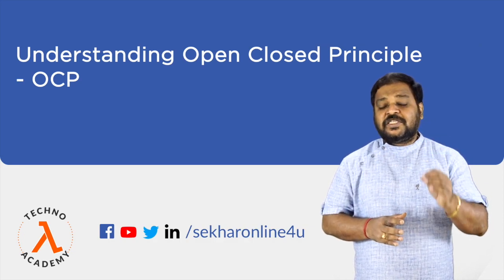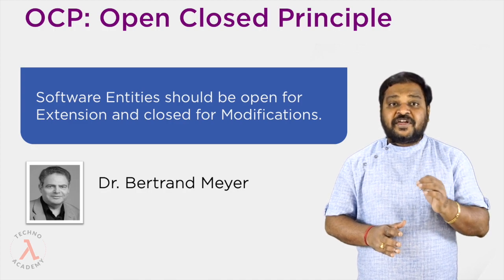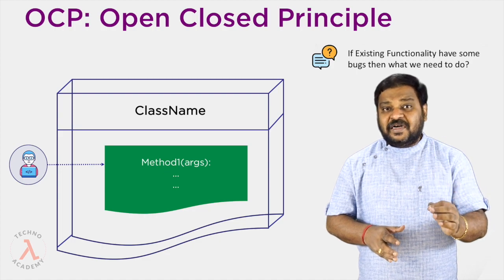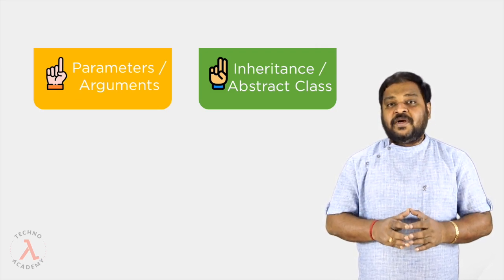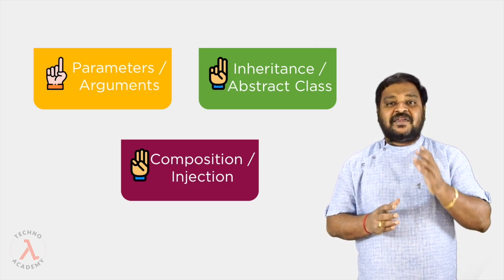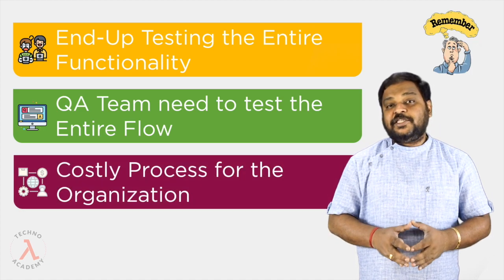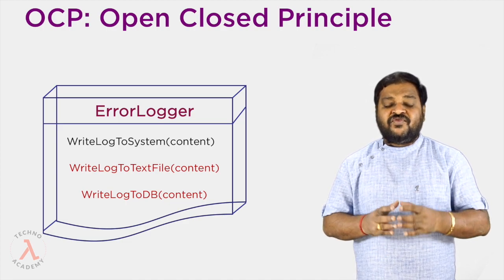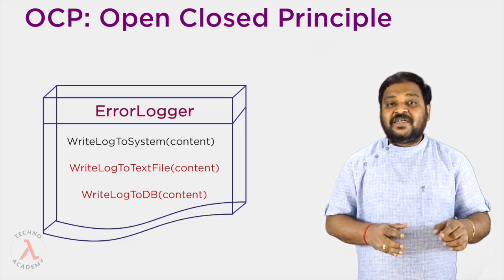#3: SOLID Design Principles with Python | Understanding Open Closed Principle | OCP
Hi friends,
This Videos is from my Object Oriented Programming with Python course and in this video I have explained about what is meant by Open Closed Principle OCP of SOLID Design Principle.